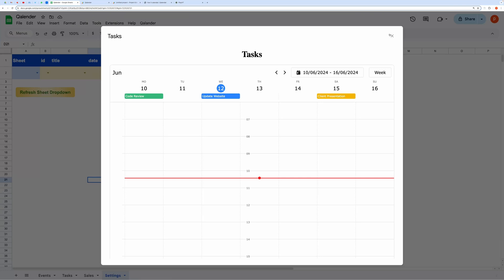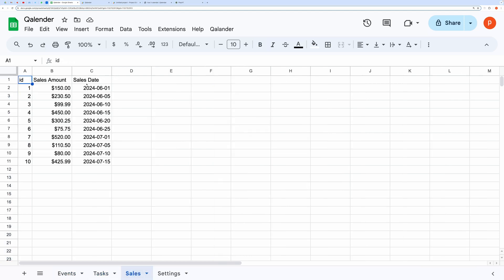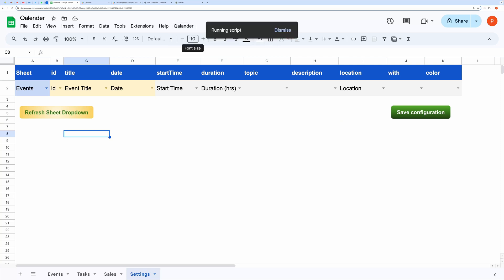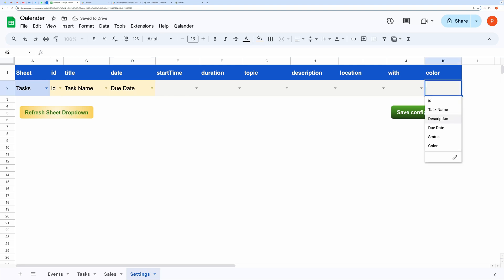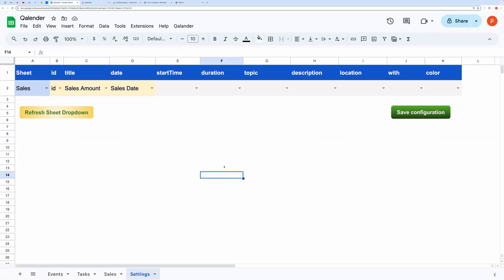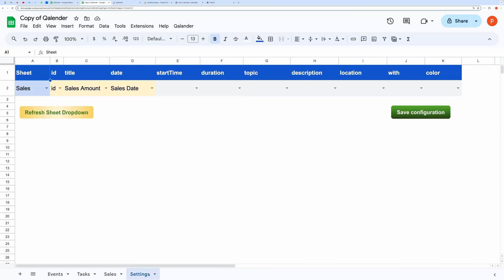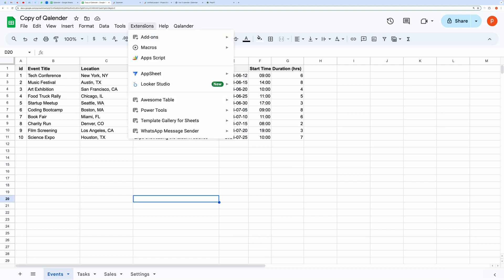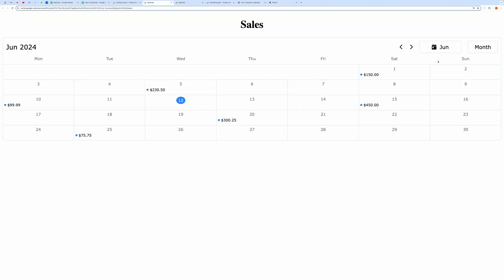Google Sheets | Display data in a Calendar View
Hello everyone,
In this video I  will show you how to display your Google Sheets datasets with date and time fields in a calendar view. I am using the Qalandar package for this.
I will be taking help of Data sets like - Events, Tasks, and Sales and display them in a nice calendar view.